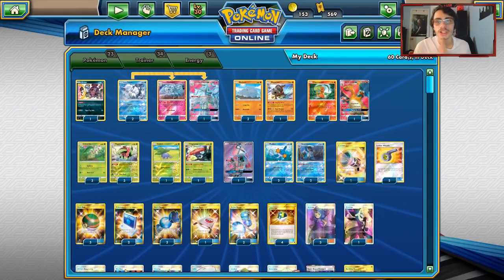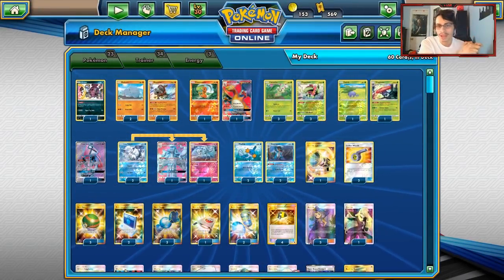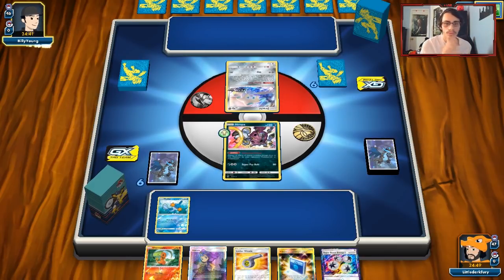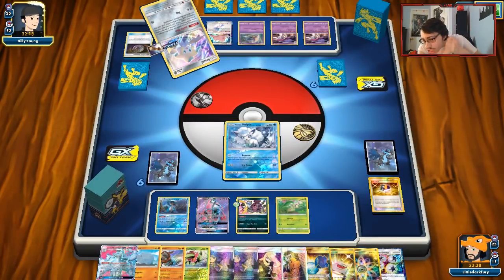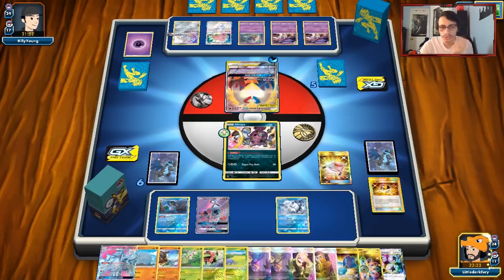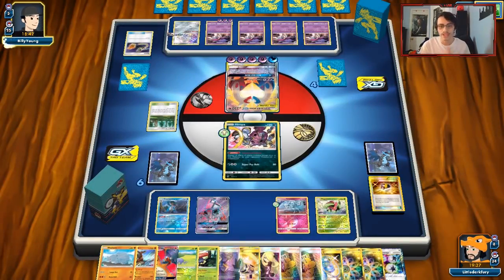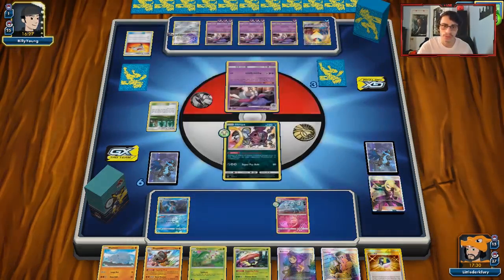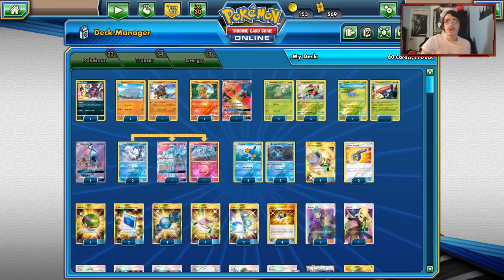Rhyperior/Meganium Mill! Can it Be Good Now?! Stage 2 Mill Deck! PTCGO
In today’s ptcgo video we look at rhyperior/meganium mill and we see if it can maybe be good now with team up being out with new tag team gx basics!

#Pokémon - 23

* 1 Hoopa SLG 55
* 1 Alolan Ninetales TEU 111
* 1 Alolan Ninetales-GX LOT 205
* 2 Rhyhorn BUS 65
* 1 Rhyperior BUS 67
* 1 Charmander DRM 1
* 1 Charizard-GX PR-SM 60
* 3 Chikorita LOT 5
* 1 Oddish BUS 4
* 3 Meganium LOT 8
* 1 Vileplume BUS 6
* 1 Tapu Lele-GX GRI 137
* 2 Alolan Vulpix GRI 21
* 2 Mudkip CES 32
* 2 Swampert CES 35

* 1 Gladion CIN 109
* 1 Rescue Stretcher BUS 165
* 4 Ultra Ball PLF 122
* 3 Acerola BUS 142
* 4 Looker UPR 152
* 3 Lillie SUM 147
* 2 Lusamine CIN 110
* 1 Counter Catcher CIN 120
* 3 Nest Ball SUM 158
* 2 Looker Whistle UPR 127
* 3 Rare Candy GRI 165
* 1 Erika’s Hospitality TEU 174
* 1 Cynthia UPR 148
* 2 Super Scoop Up BUS 166
* 1 Guzma BUS 143
* 2 Pokémon Communication TEU 196

#Energy - 3

* 2 Rainbow Energy CES 151
* 1 Super Boost Energy {*} UPR 136